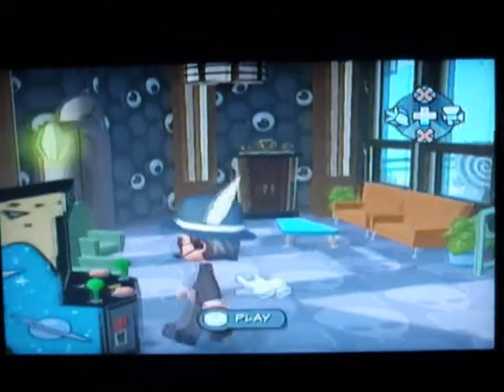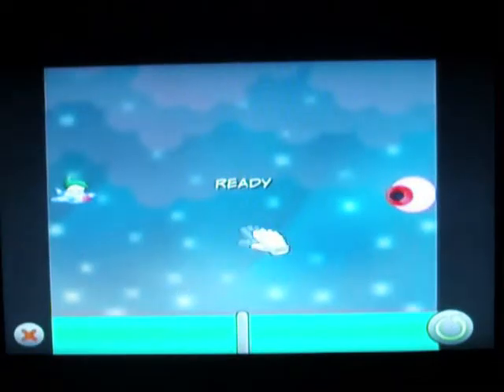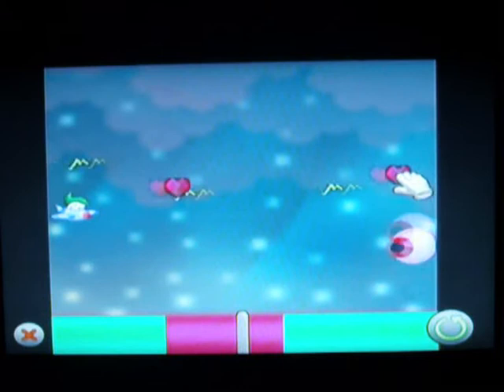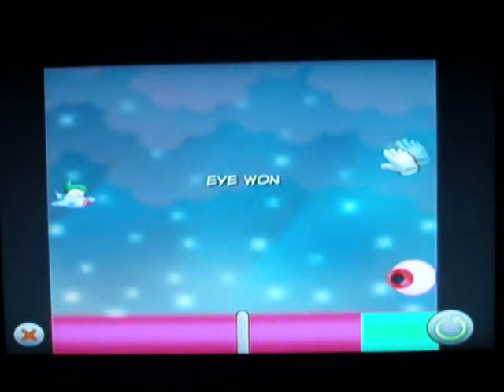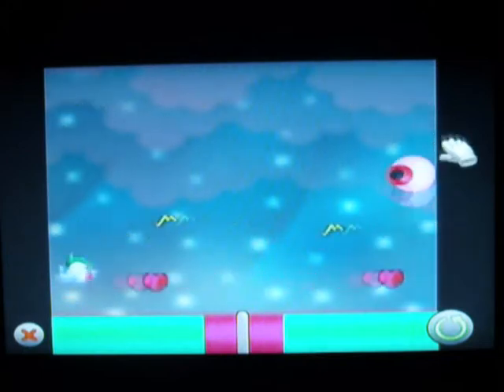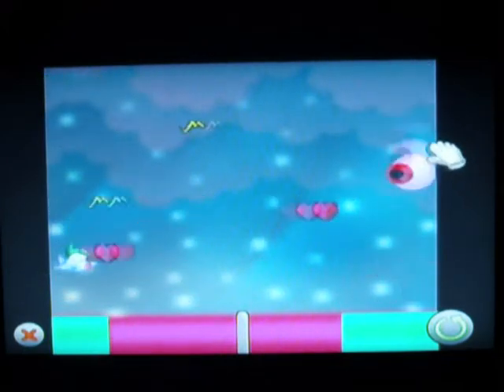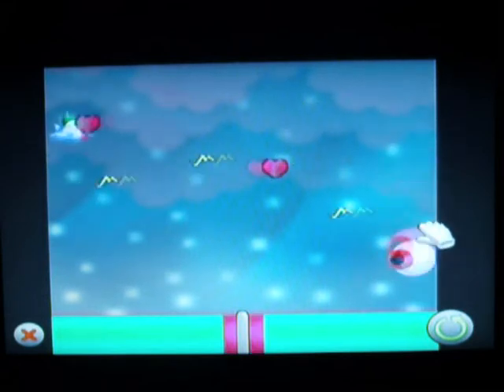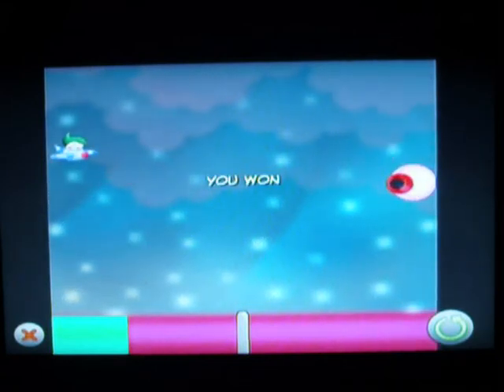my sims agents easter egg- Plane vs eye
An easter egg I found. Go to your arcade machine and click on the eye to play